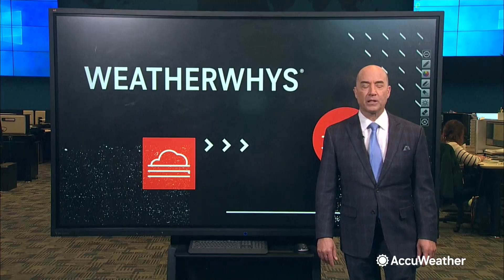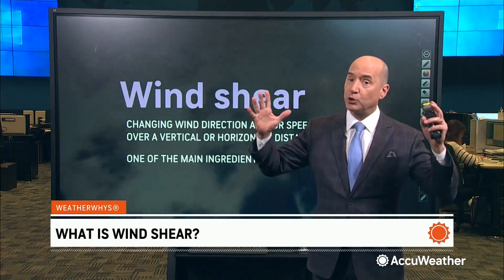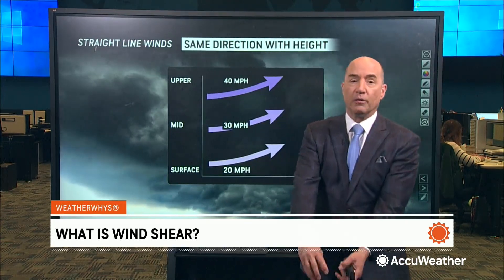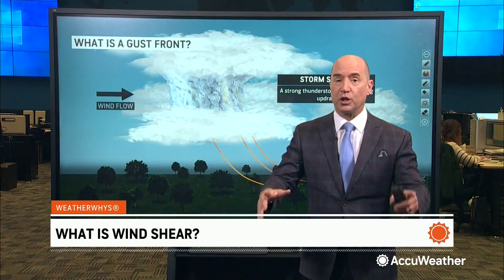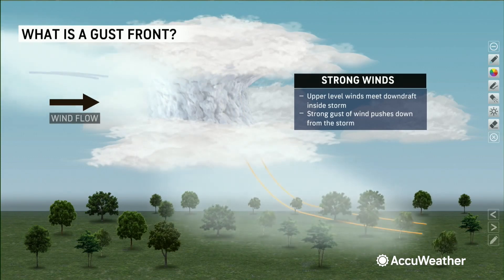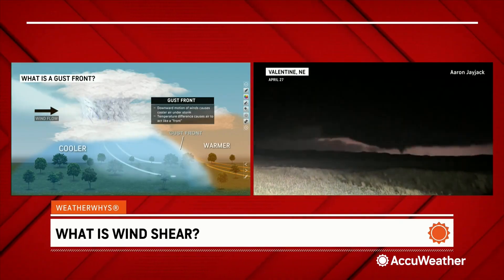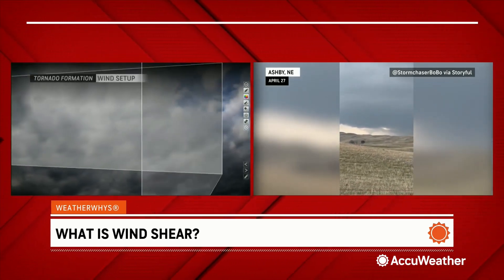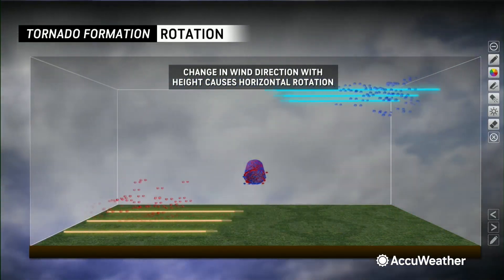WeatherWhys®:What is Wind Shear?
What is Wind Shear? These twisting winds can affect thunderstorms, hurricanes, and more. Bernie Rayno explains.